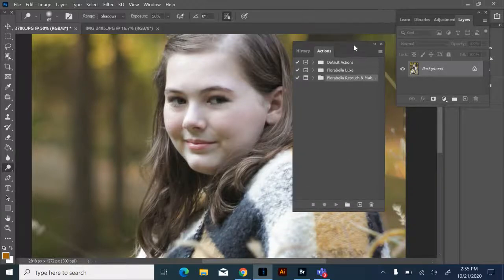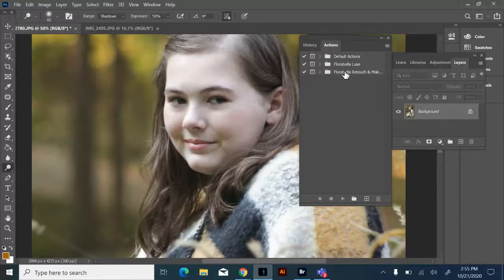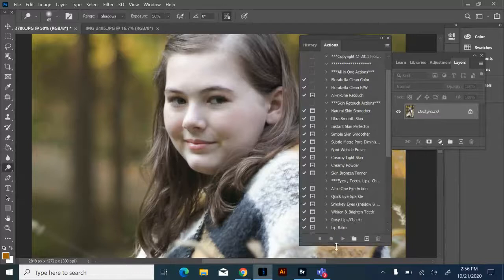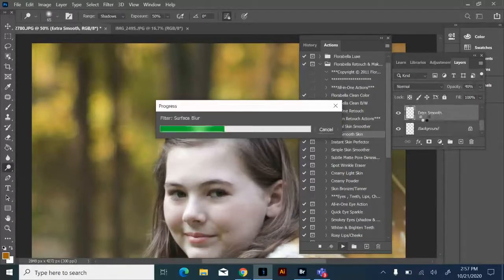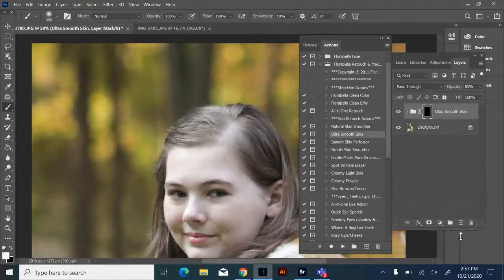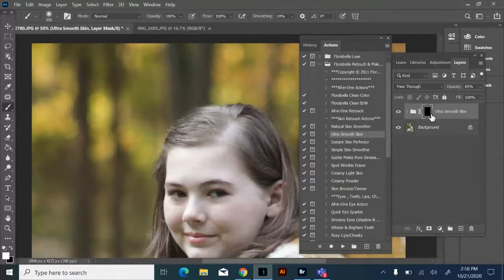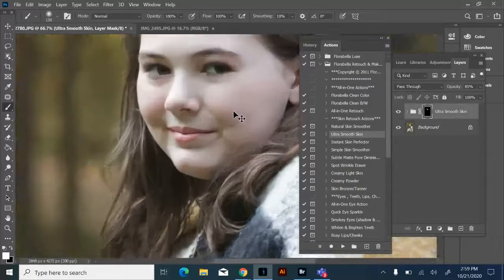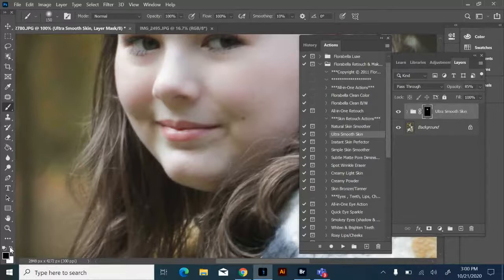4-Portrait Editing-Actions for Retouching-Pt 1